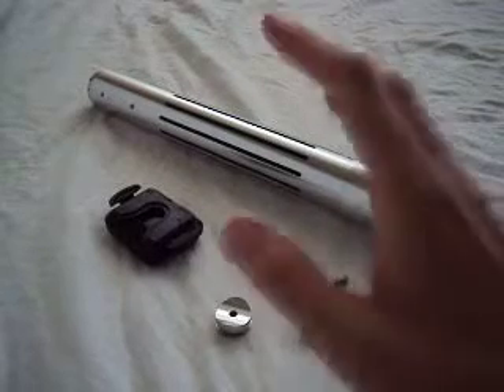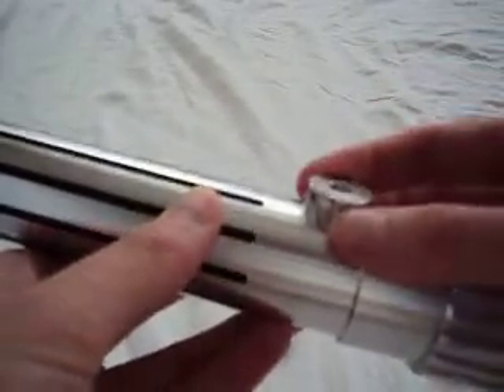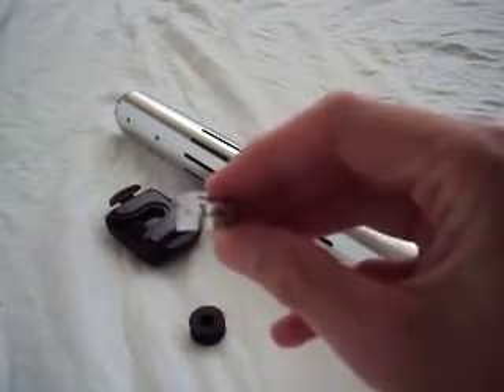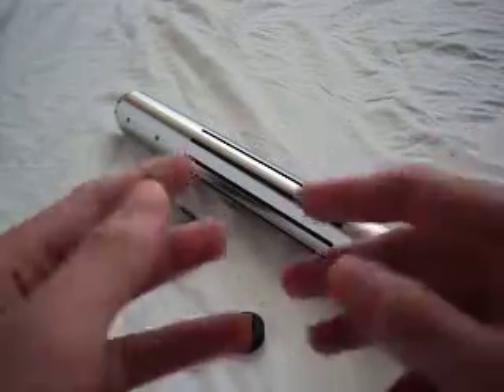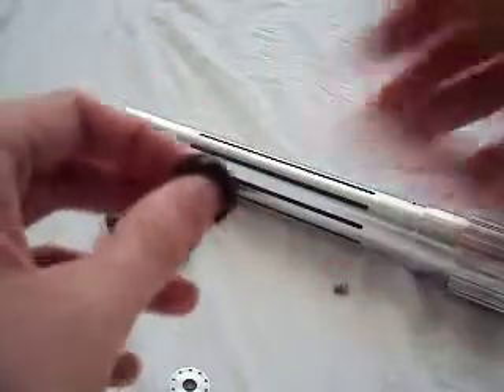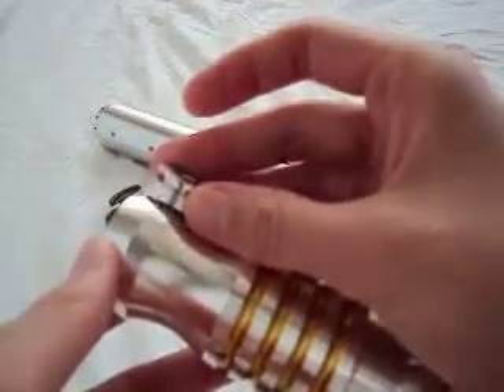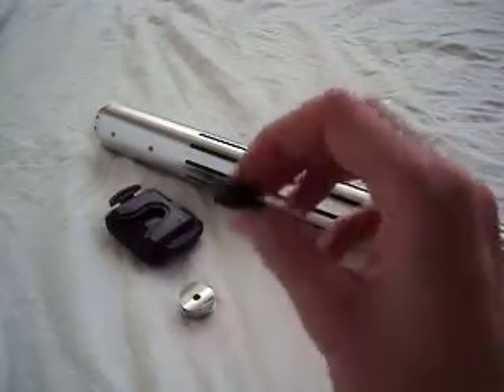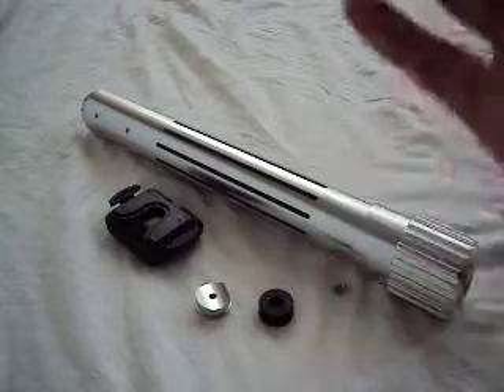Covertec Wheels for your Lightsaber Hilts: Curved vs. Flat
Covertec wheels come in a variety of styles. One option is choosing a curved wheel versus a flat one. The curved ones fit the curvature of the hilt and blend in more seamlessly. The flat one will have a bit of a gap between the the covertec wheel and the hilt, but still get the job done just fine.

You may want to select a flat covertec wheel if your covertec screw hole is placed in a funky part of the hilt that doesn't have a uniform shape.

Some common materials that covertec wheels are made out of include: plastic, aluminum, copper and brass.